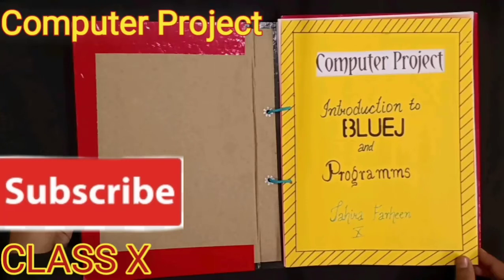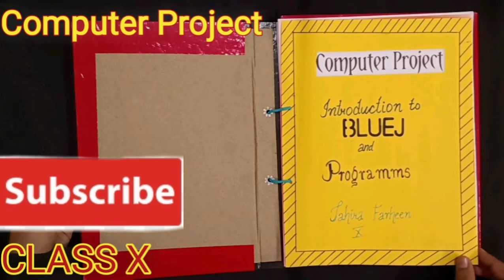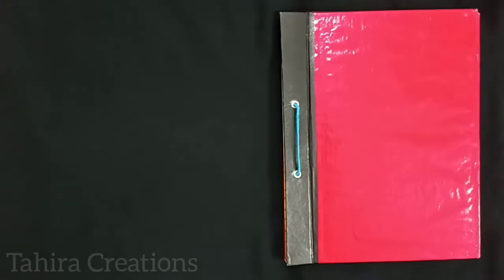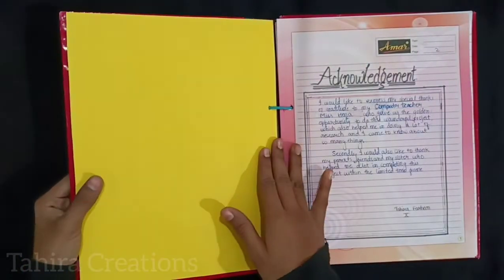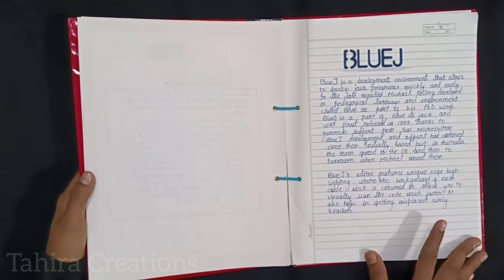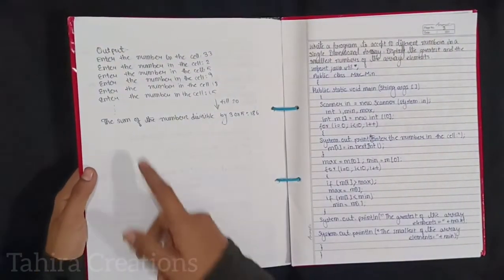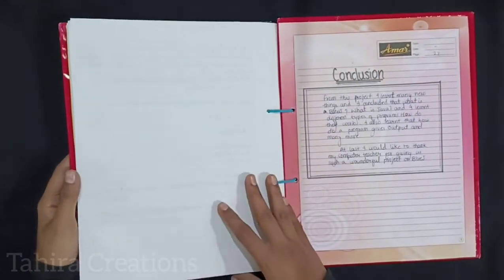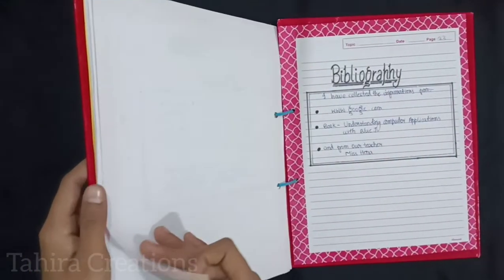Computer project on BlueJ ICSE class 10 | Boards project ICSE project of Computer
Chemistry project on Titration class X ICSE | How to make boards project| Class 10 project
ICSE class X Geography project on Wildlife conservation | Boards project Geography | social studies

Maths Project On Bank Accounts class X ICSE | Boards Maths project ICSE  by Tahira Farheen
ICSE Board history project
Boards project
how to make project for board exams
Icse class 10 project
CBSE class 10 project
History project
Icse class 10 history project
Icse project on Abdul Kalam
Project on Dr A.P.J Abdul Kalam
How to make board project
How to make boards project
Boards project 2020
Science project
Maths project
Project ideas
Project decorating ideas
Icse project
icse class 10 project on history
ICSE Boards 2020 project
Geography project on Wildlife conservation efforts in India
Geography project class 10
ICSE X Geography
Boards project
► Creator Credit: Jarico - Island ► Jarico - Island